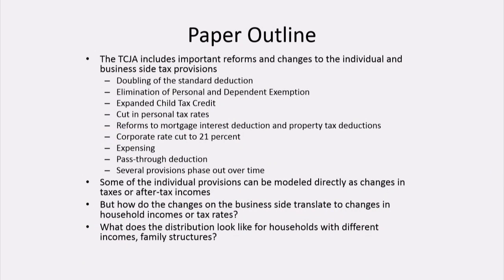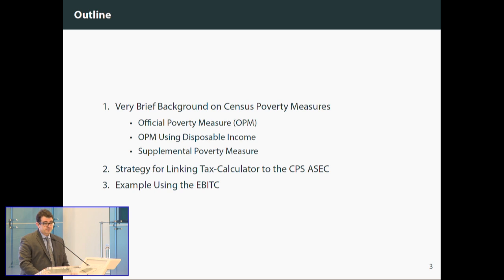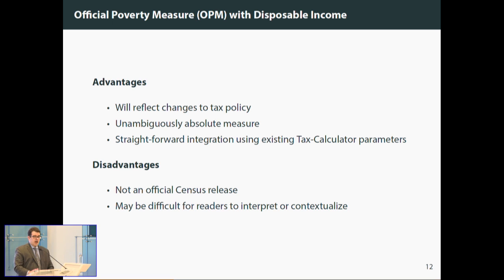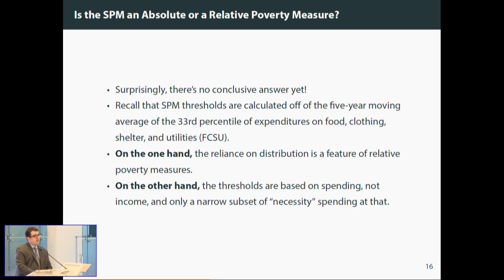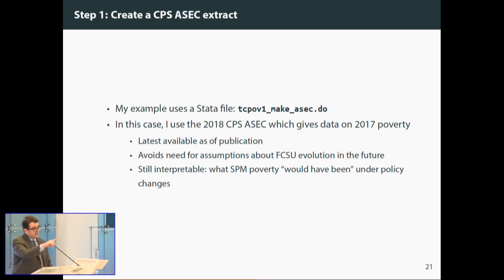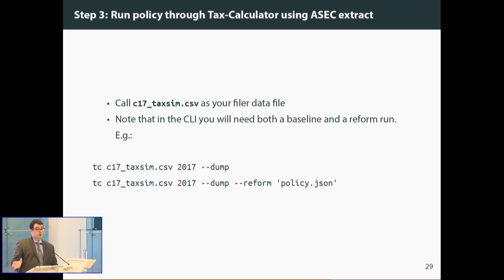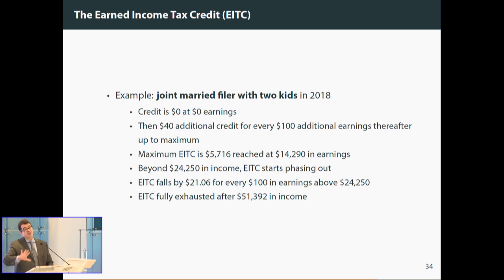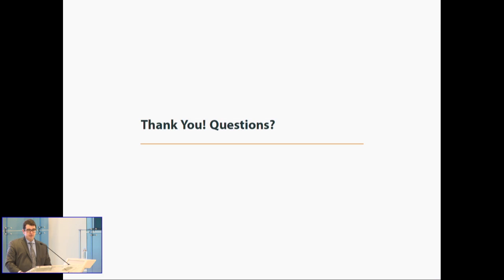PSL DC: Estimating poverty effects from earned income tax credit reform | LIVE STREAM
Join us for the Policy Simulation Library (PSL) DC meeting hosted by AEI’s Open Source Policy Center to learn how computational simulation models are used to inform public policy decision-making. The meeting will begin with updates from PSL contributors and users about their open-source projects.

Ernie Tedeschi, policy economist and head of fiscal analysis at Evercore ISI, will also discuss the estimation of poverty rates in his research on the earned basic income tax credit. His novel approach to estimating poverty rates uses the open-source Tax-Calculator model and the Annual Social and Economic Supplement to the Current Population Survey.

Everyone is welcome to the PSL DC meeting regardless of technical knowledge or experience, although please expect modeling code and results to be presented.

Thumbnail photo credit: Shutterstock

Third-party photos, graphics, and/or video clips in this video may have been cropped or reframed. Third-party photos, graphics, video clips, and/or music may have been edited in a way that does not alter the meaning of the third-party work(s). Music in this video may have been recut from its original arrangement and timing.

In the event this video uses Creative Commons assets: If not noted in the description, titles for Creative Commons assets used in this video can be found at the link provided after each asset.

The use of third-party photos, graphics, video clips, and/or music in this video does not constitute an endorsement from the artists and producers licensing those materials.